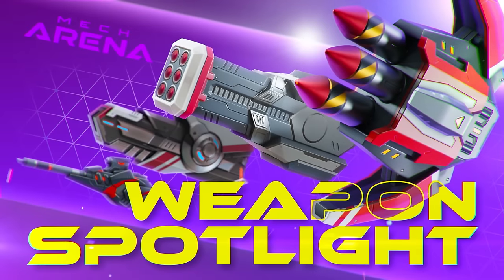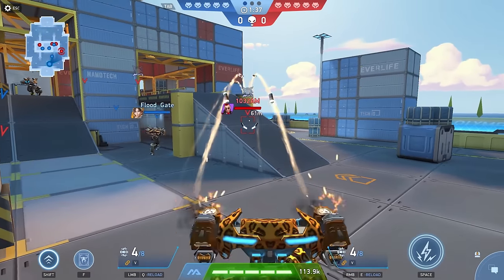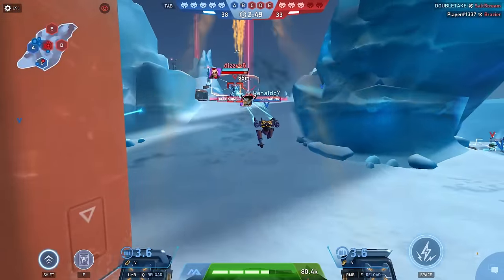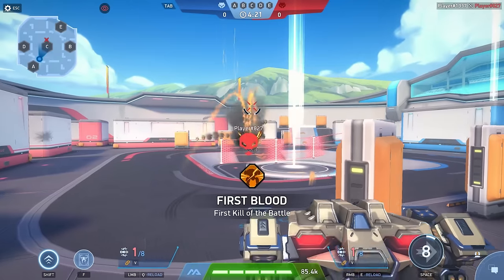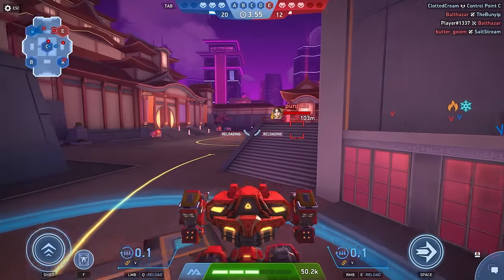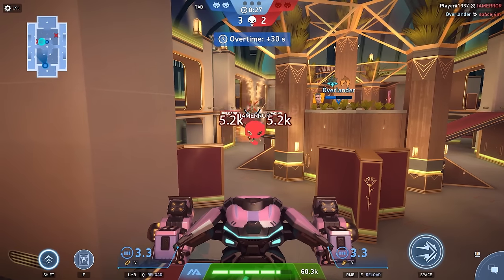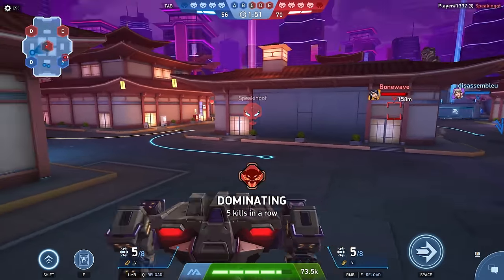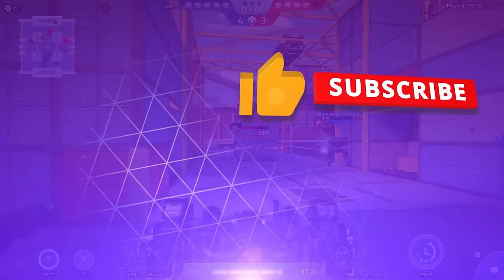Mech Arena | Weapon Spotlight | Barrage: Nade Launcher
A new Weapon has made its explosive debut in Mech Arena!

The Nade Launcher is the first example of the new ‘Barrage’ Weapon Type. It rapidly fires a series of grenades in an arcing trajectory. These explode on impact, dealing splash damage to any enemies nearby.

If arcing grenades over obstacles to flush out campers sounds like fun, we highly recommend you check out this Weapon Spotlight video. We’ll run you through all you need to know about this shiny new toy, and give you some tips to unlock its full potential!

0:00 Intro
0:57 Pros
1:34 Cons
2:06 Mechs